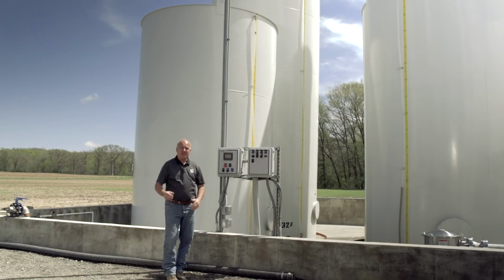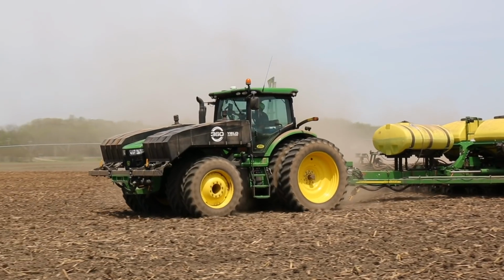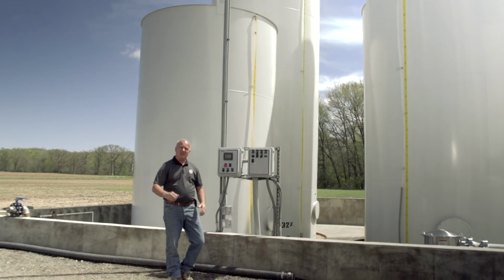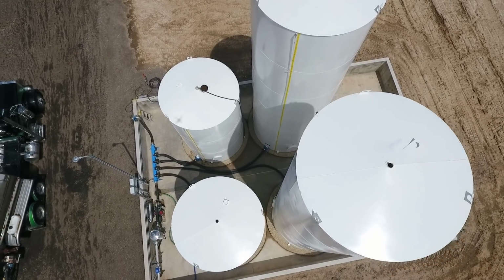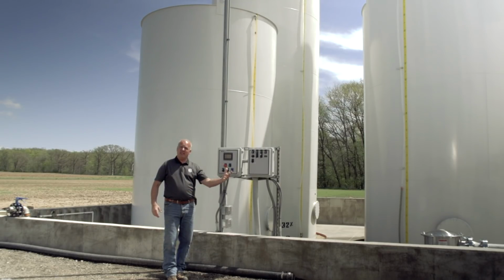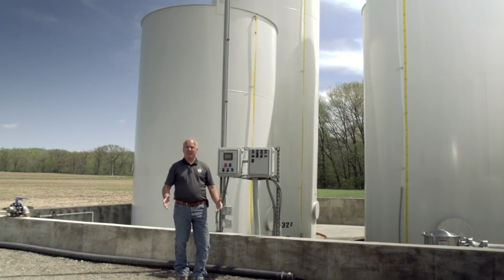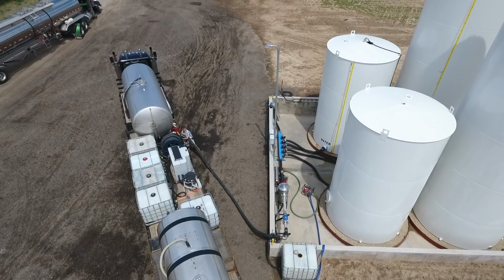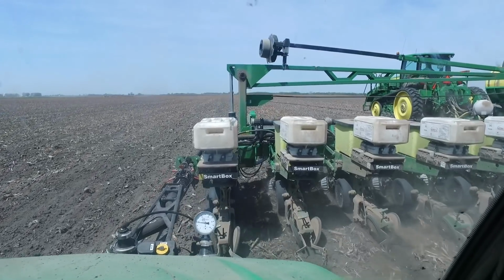PG18: SYNCHRONIZING YOUR NITROGEN SUPPLY SYSTEM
Planter efficiency is the result of a synchronized supply system. Seed, fuel, insecticide, starter and nitrogen tendering systems must work together and be sized minimize stops and down time. This video shows how Gregg Sauder and his farm team work to keep everything running at peak efficiency.